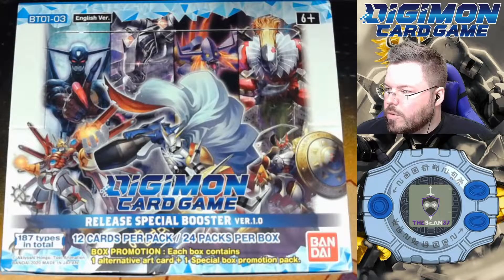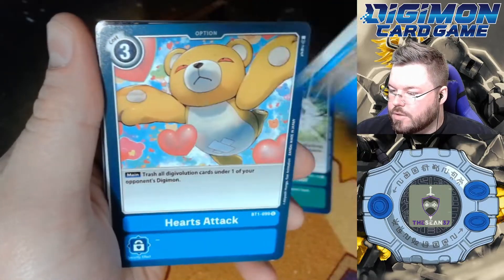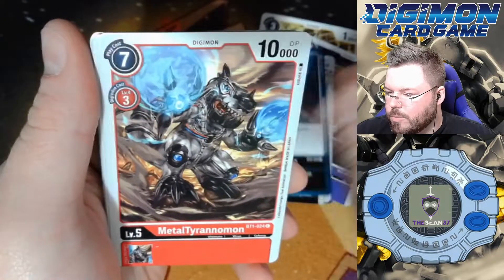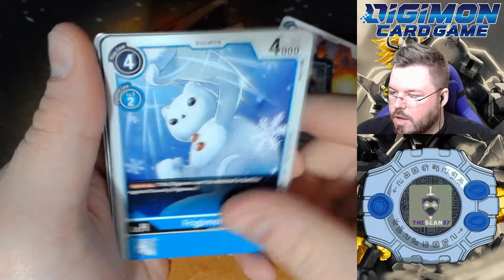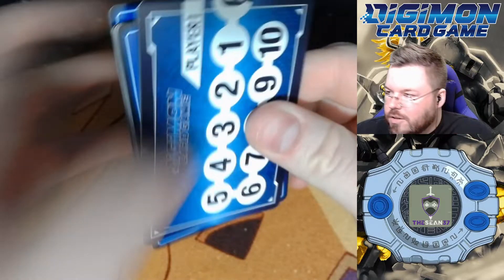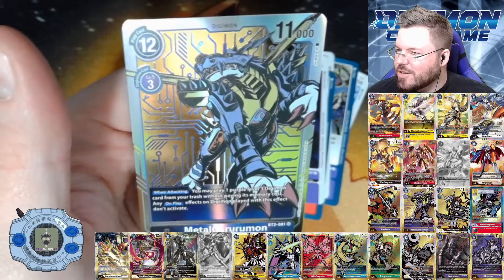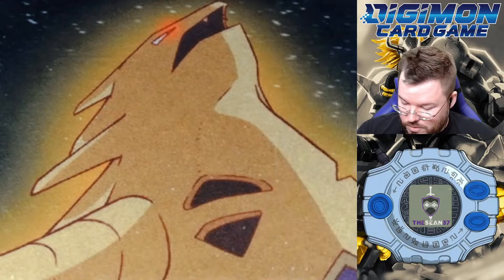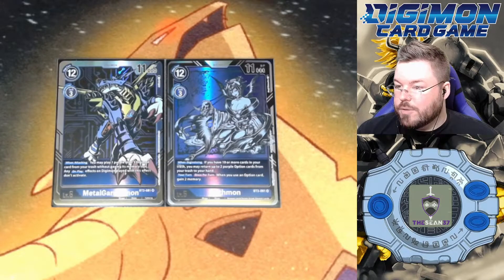Digimon Card Game 1.0 Booster Box Pack Opening - Our God Box Has Arrived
Hey guys and gals! I'm Sean. I do pack openings, gameplay, and deck profiles for Digimon, and I also do pack openings for Pokemon. We're always on the hunt for our favorite cards of each set.